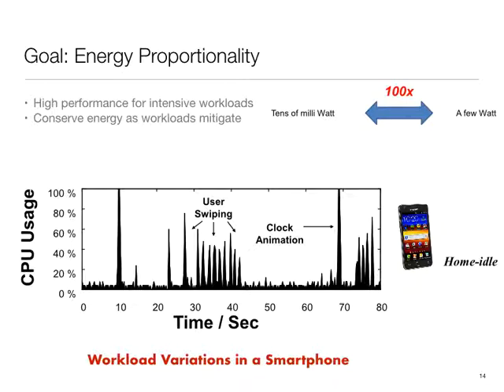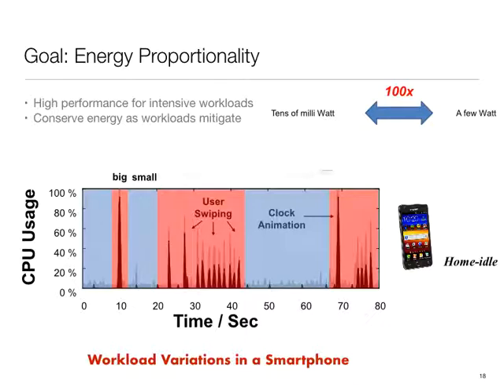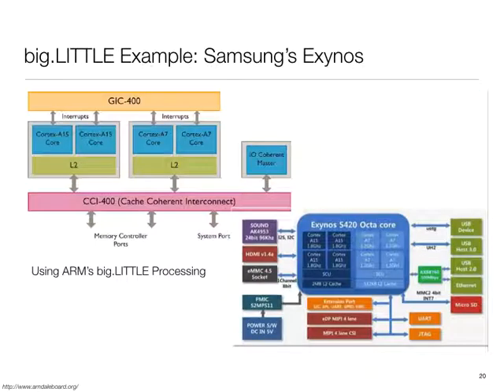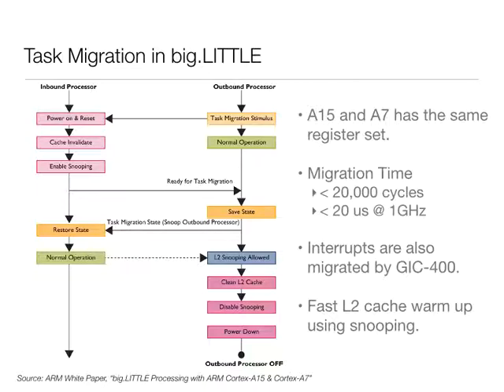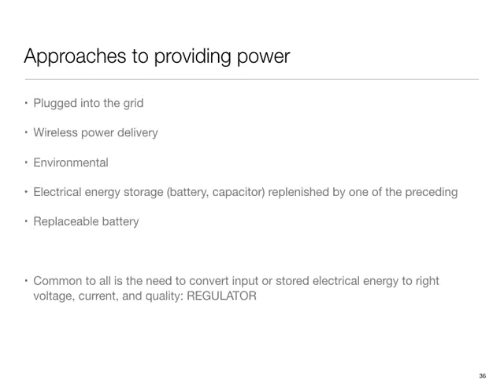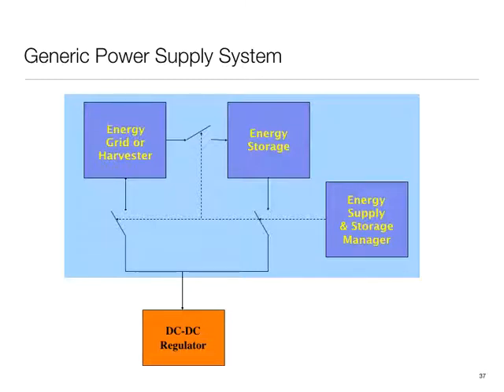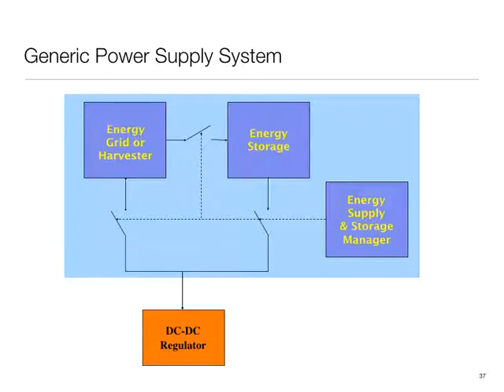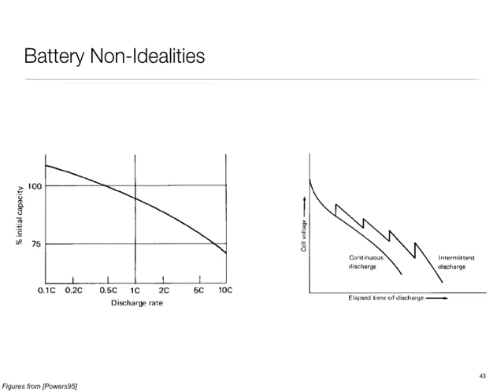Rec 10 11 2017